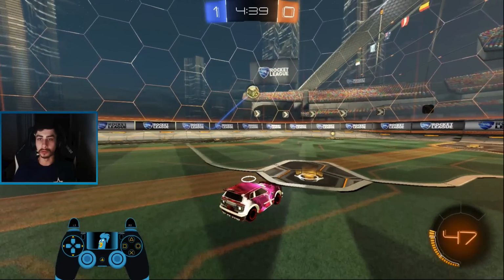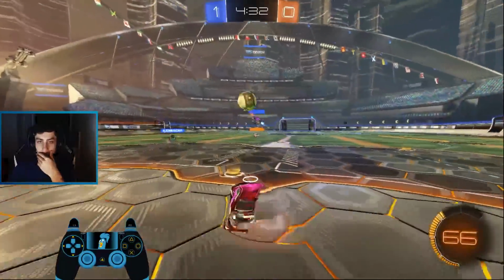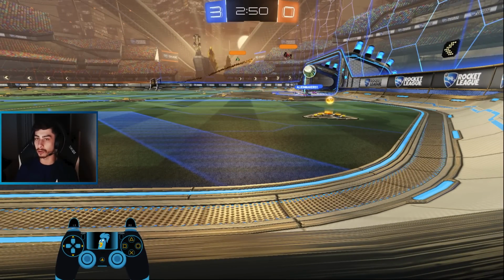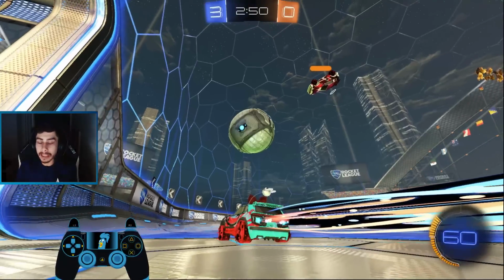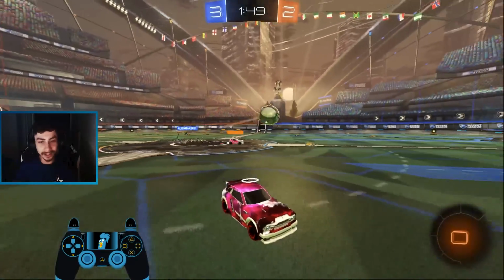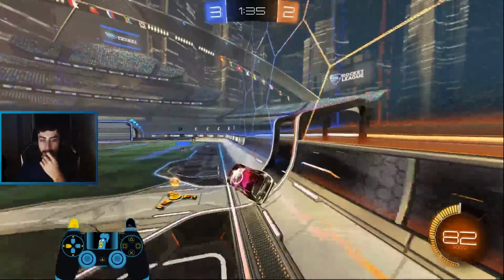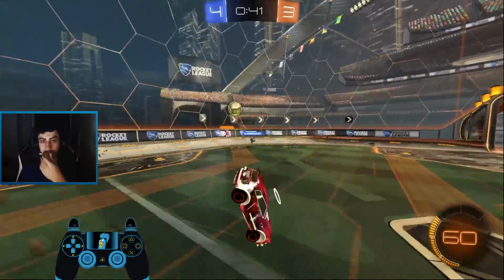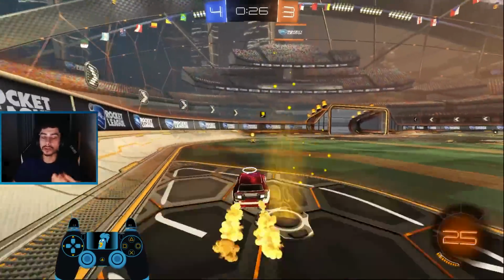Flakes Coaches A Champ 1 in 2v2 // Rocket League Replay Analysis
In this Replay Analysis Flakes helps a Champion 1 improve their Rocket League game by analyzing their 2v2 gameplay. Giving advice on rotations, positioning and overall game sense. So if you want to improve your game, this video is filled with loads of valuable tips and tricks that will help you rank up in Rocket League.
My EPIC Support-A-Creator Code: FLAKESRL
Apply the code in the Rocket League store to support me! (top right of the store)
Socials:
Editor  @ZeisixRL      :
Camera Settings:
FOV: 107
Distance: 310
Height: 100
Angle: -5
Stiffness: 1
Swivel Speed: 7
EpidemicSounds
Timestamp:
0:00 Intro
0:03 The Analysis